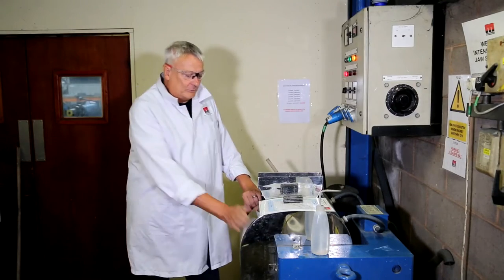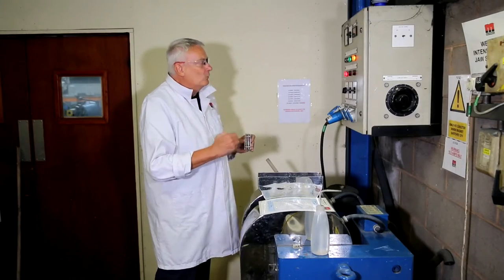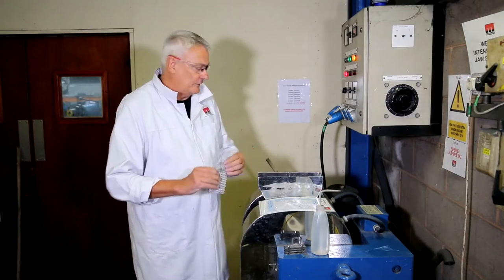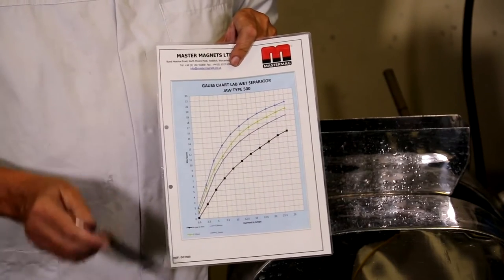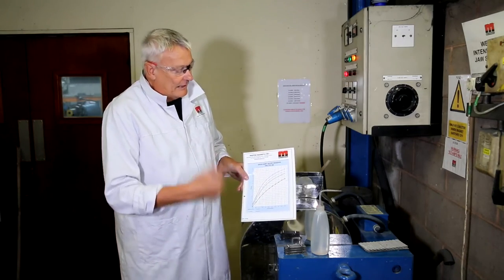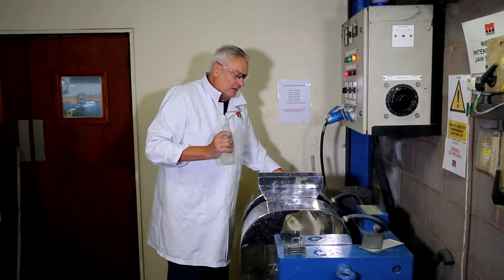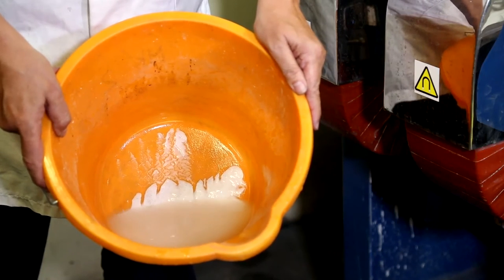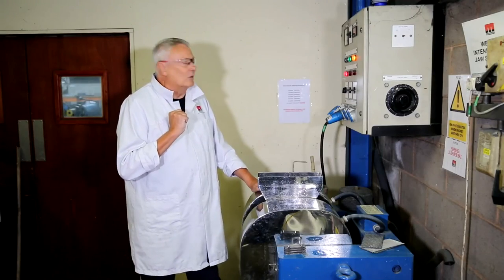Technical Explanation of the Laboratory Wet High Intensity Magnetic Separator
Professor Neil Rowson gives a technical presentation and demonstration of the laboratory-scale Wet High Intensity Magnetic Separator.  This specialised magnetic separator is used to remove a wide range of magnetic particles and minerals from slurries especially in the non-metallic minerals and ceramics industries.